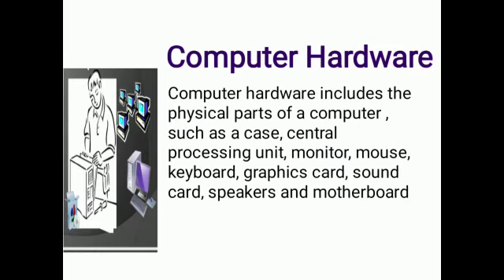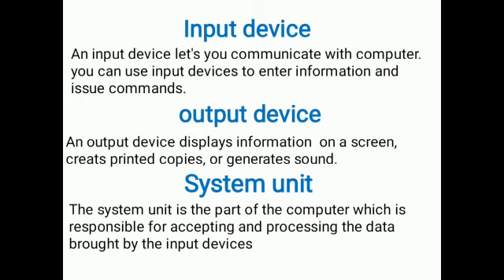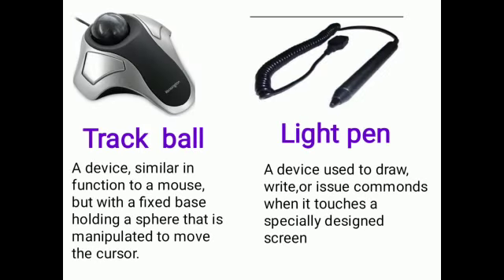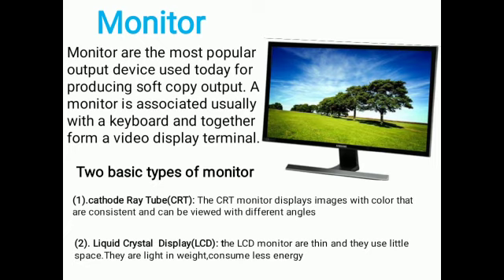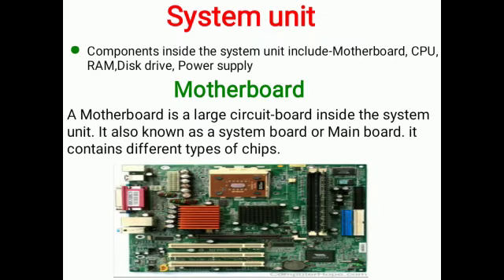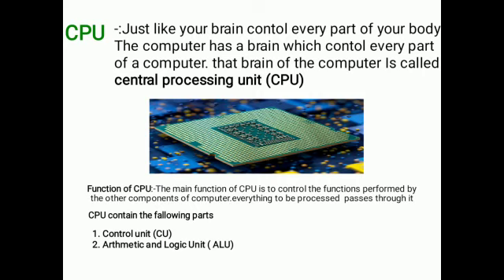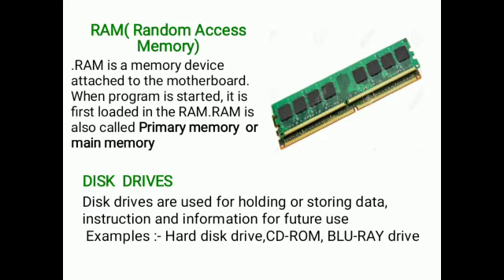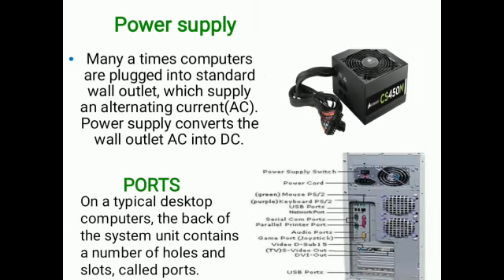"Computer Hardware" Presented by Ashwani Venkareddiyavar B.Ed 1st semester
Video from Pradeep Laxetti